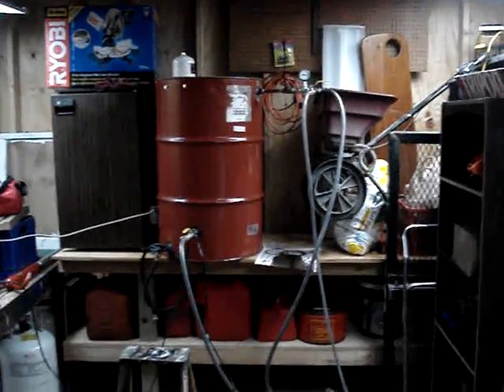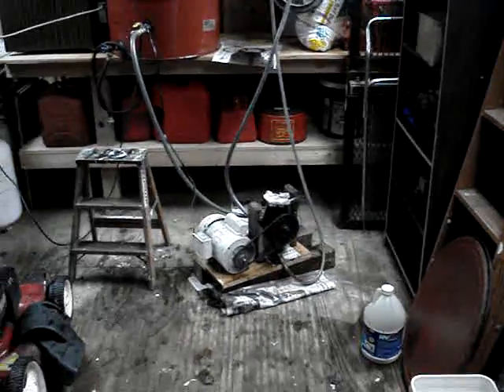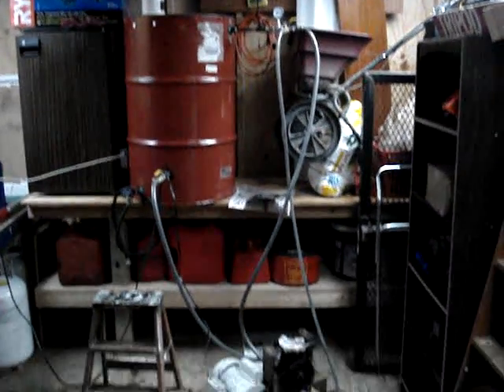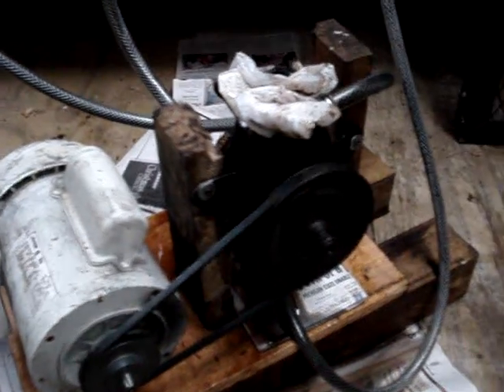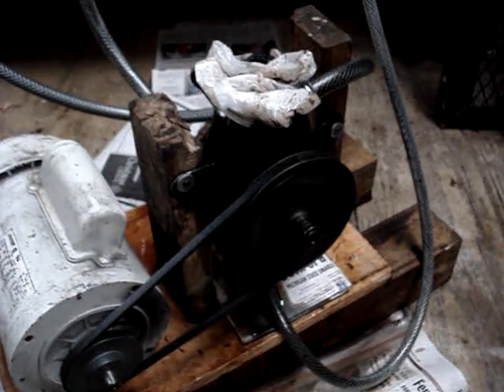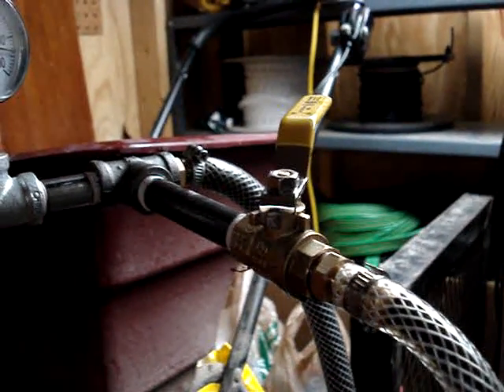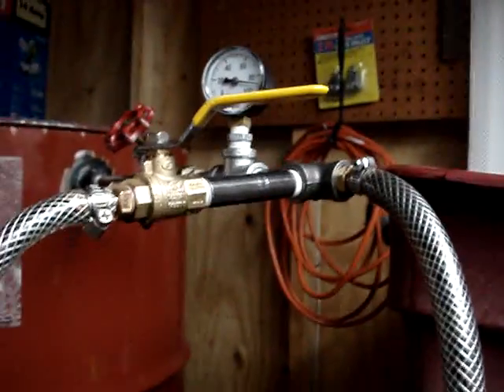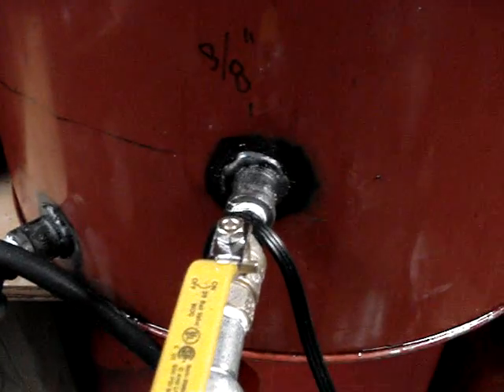wvo wmo Processor using a centrifuge and power steering pump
Biodiesel Processor using a centrifuge and power steering pump